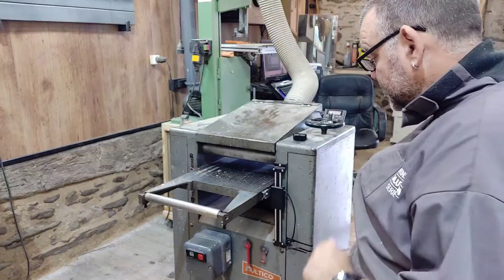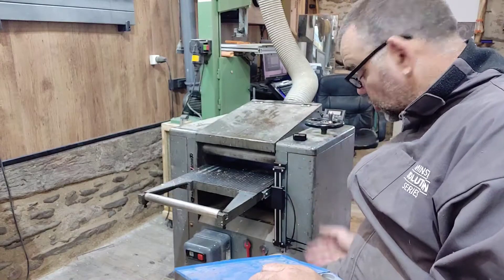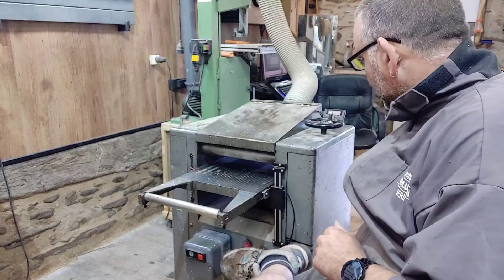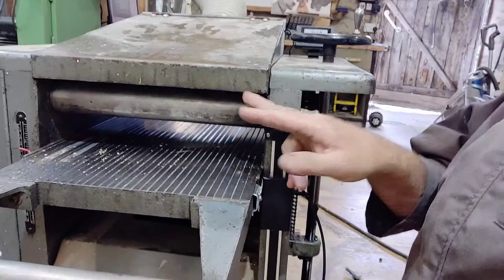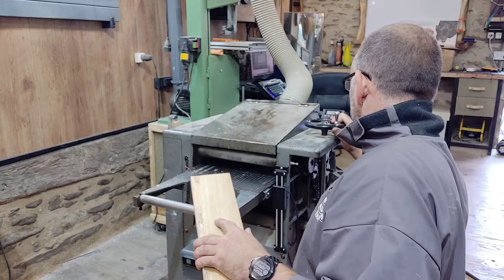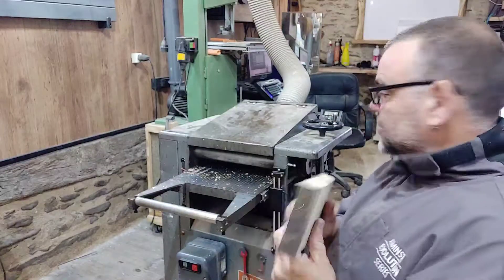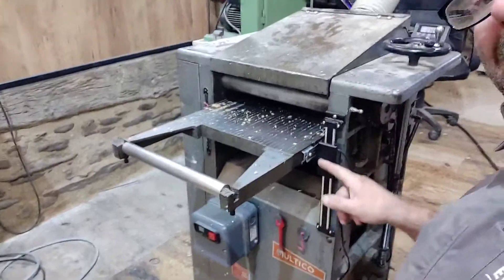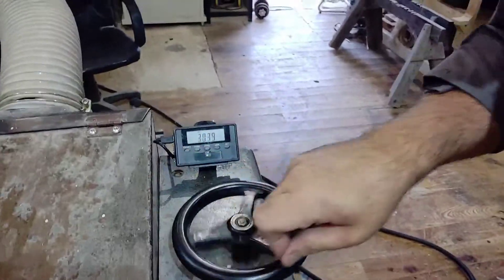DIGITAL remote scale from Amazon for thicknesser planer - Installation and Calibration How To?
Digital Read Out

Another Wixey Remote Planer Readout With Fractions - 300mm (12")

Digital Readout Linear 0-150mm Accurate Digital LCD Digital Readout

8" Accurate Digital Large LCD Readout

0-300mm Digital Readout Kit